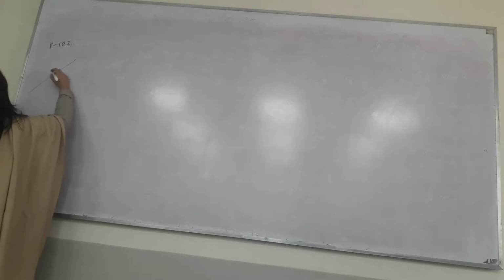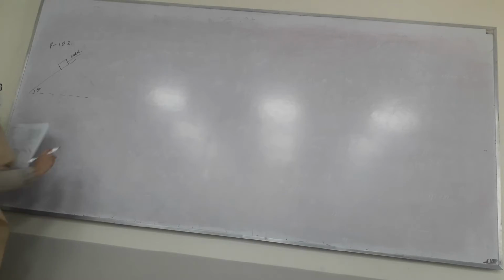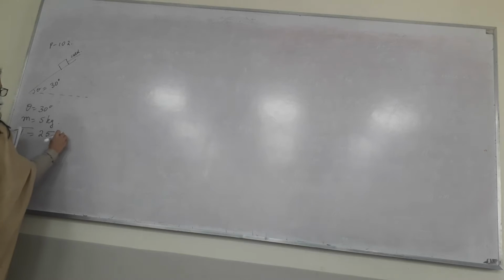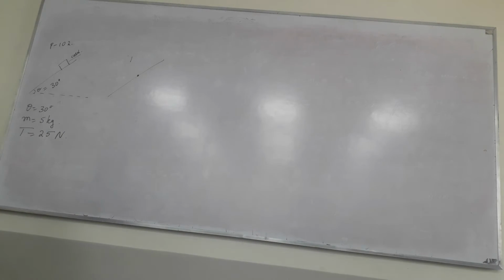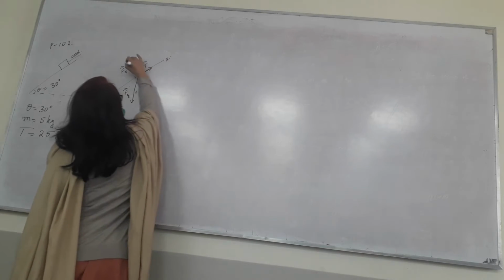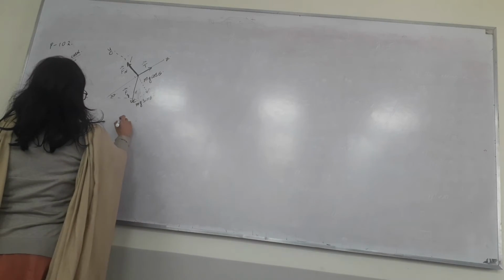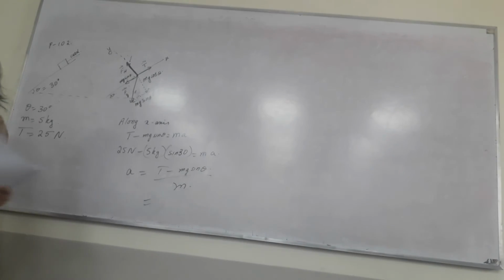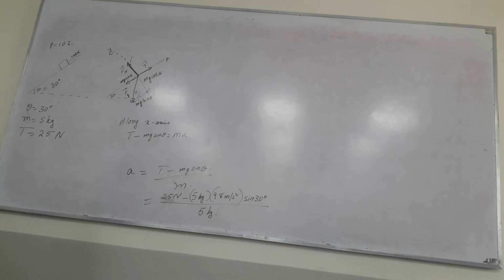PHYS103_2020_11_18_4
Chapter 5

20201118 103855